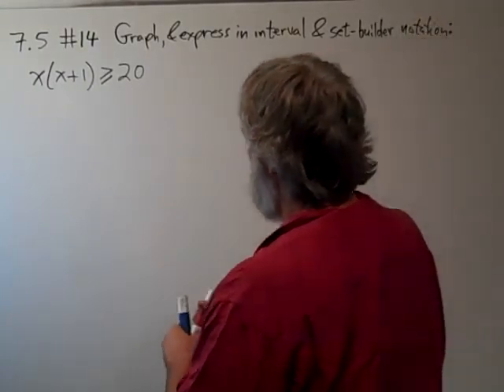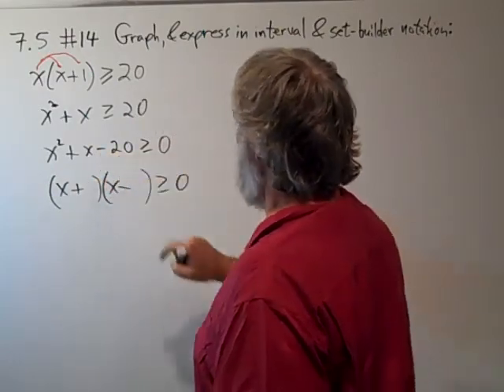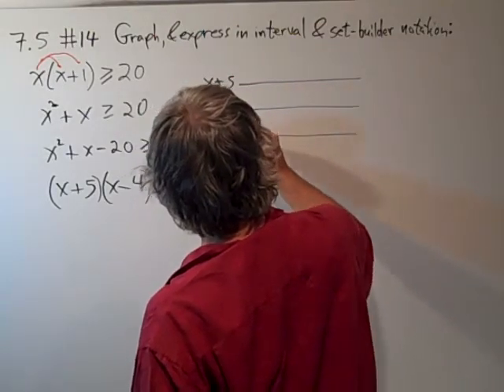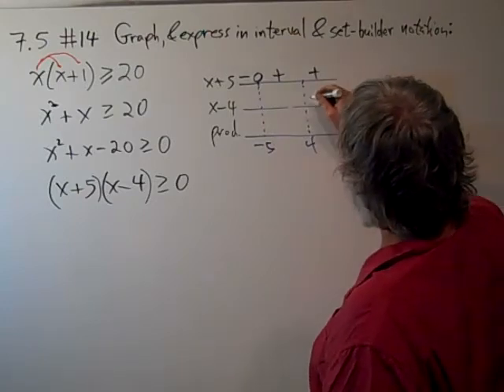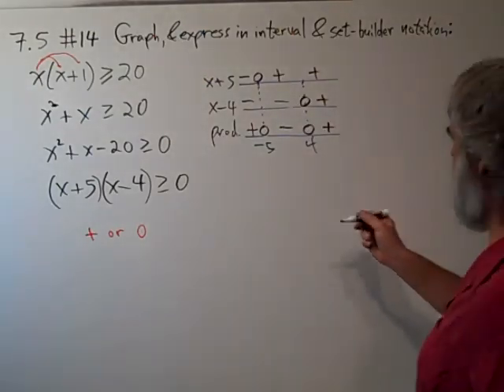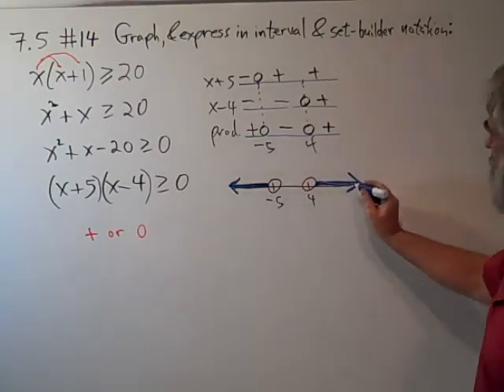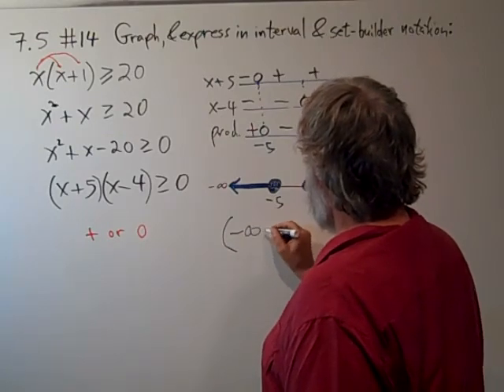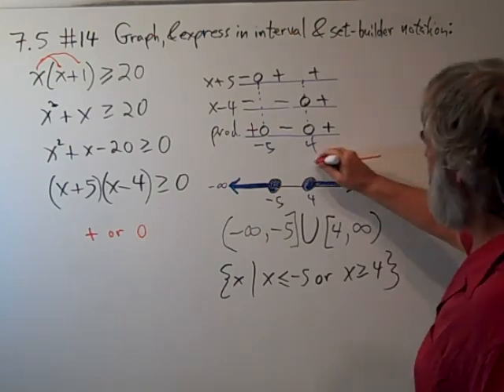IA 7.5 14